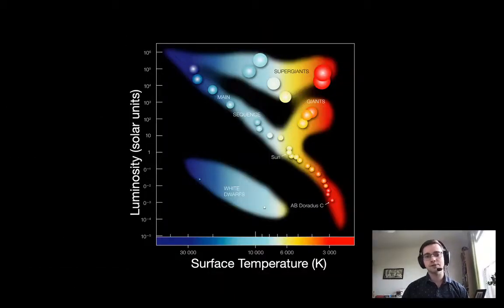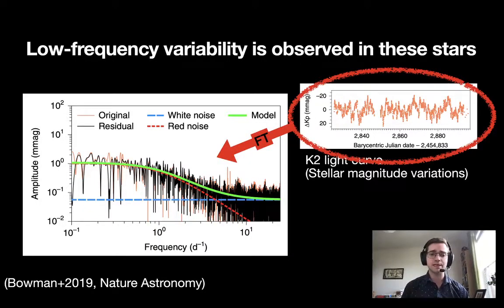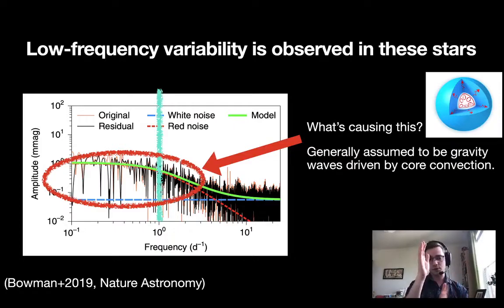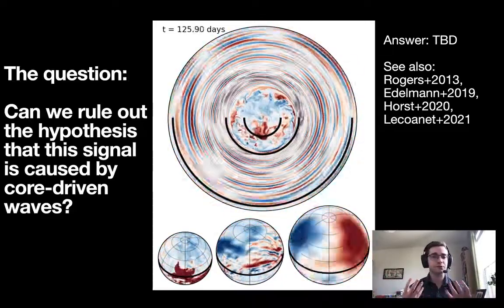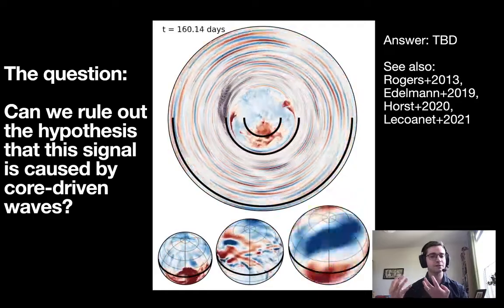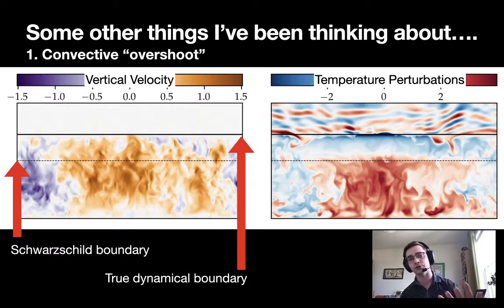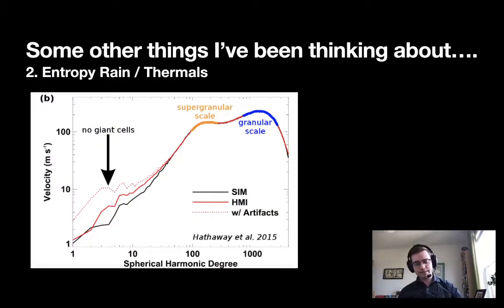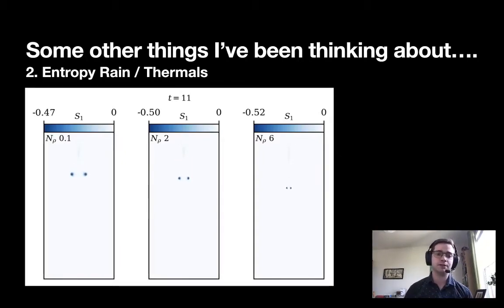Anders KSPA 2021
Research presentation by Evan Anders, KSPA 2021